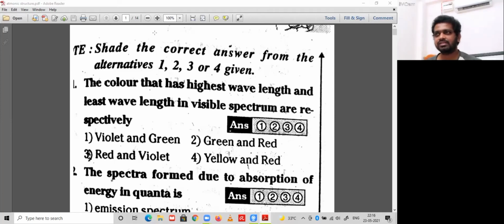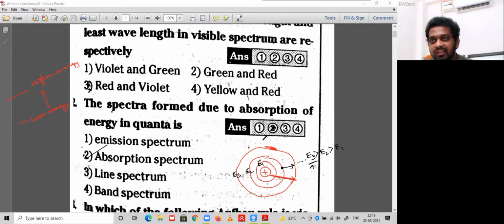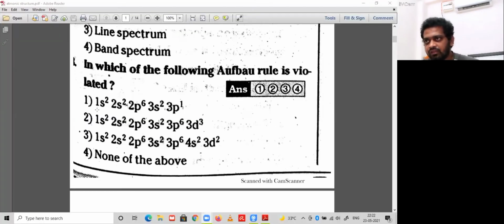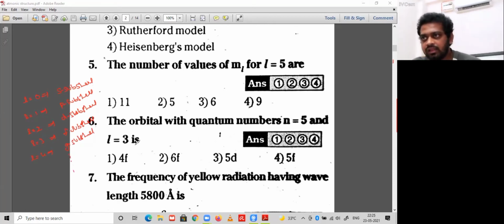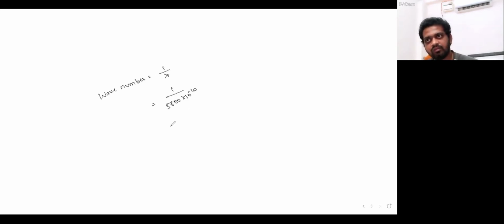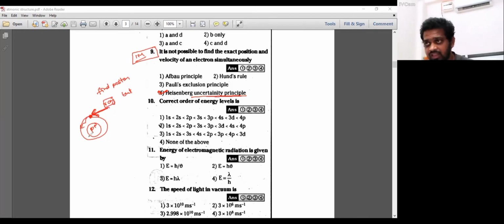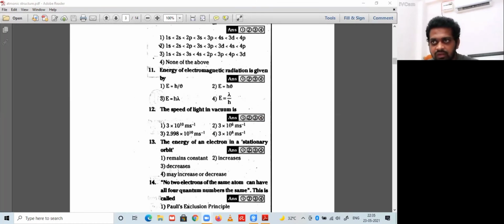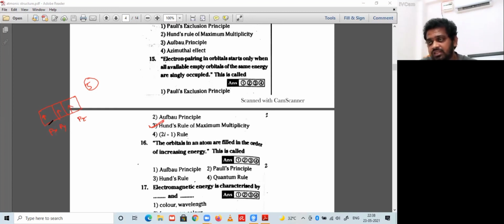MCQ-1 STRUCTURE OF ATOMS